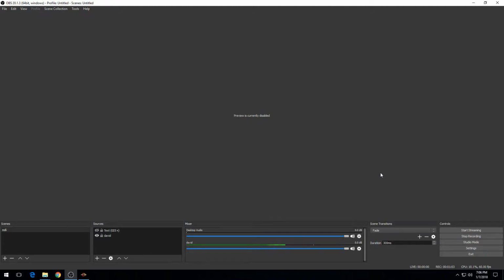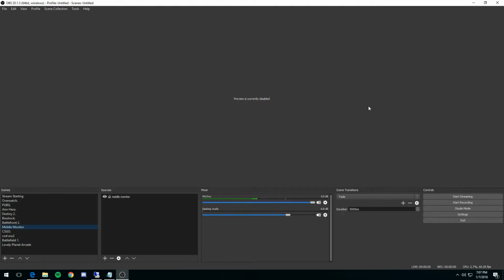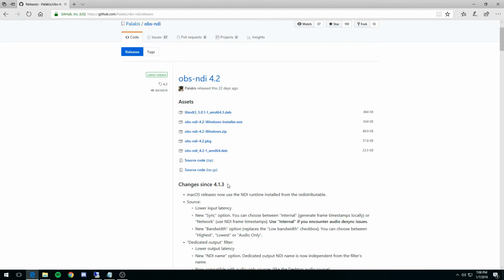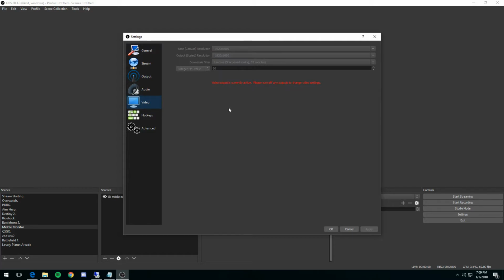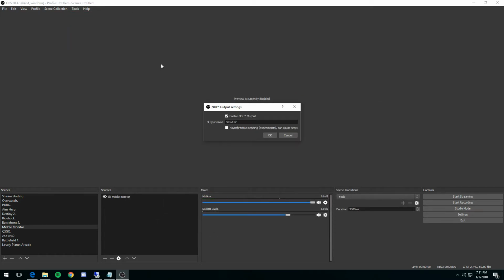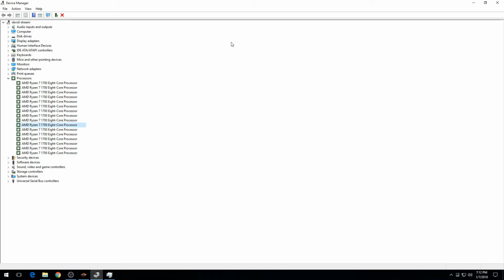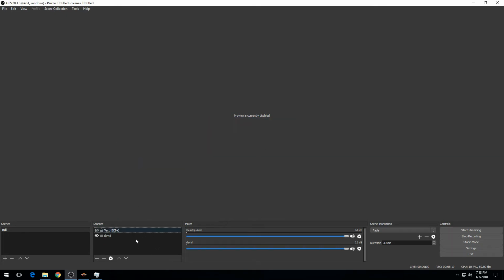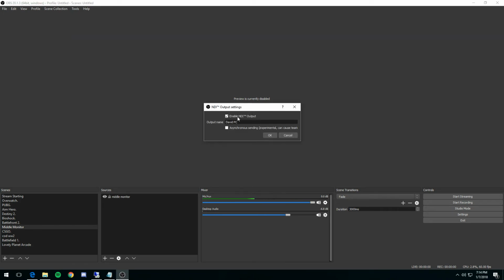Quick How-To guide - OBS Studio, NewTek NDI, Ryzen 1700 stream PC how-to guide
This is a quick video I put together that goes over (high level) the basics of getting a two-PC stream setup (Gaming PC + Streaming PC) so that you can offload your stream encoding to a second PC, without needing a complex setup like a Capture Card, Multiple Microphones/Mixers, etc.

NewTek NDI - It's a standard protocol that allows anyone to connect video equipment over a network.
This video goes over installing NDI for OBS, so that it can completely "mirror" your OBS from your gaming PC, to your streaming PC. This ensures that you don't have a complex setup, you simply install OBS Studio in 2 places - install the plugin - and hit "Start Streaming" on your Stream PC :)

FYI, with this setup (My Game PC + Stream PC) I can stream Overwatch, PUBG, etc to twitch at 1080p/60fps with great quality using x264 encoding. 720p/60fps is great, as well, for fast paced games like Overwatch where you want to minimize blur during high motion sc

PC Specs...
Gaming PC
CPU: Intel Core i7 8700K (Overclocked to 5.0GHz)
RAM: 16gb (2x8GB) Corsair Vengeance RGB - DDR4-3466 MHz
GPU: Gigabyte GTX 1080 G1 Gaming

Stream PC
CPU: AMD Ryzen 7 1700 (Stock cooler - Overclocked to 3.7GHz)
GPU: ASUS nVidia GT 1030 (used because AMD CPU's don't have integrated graphics)